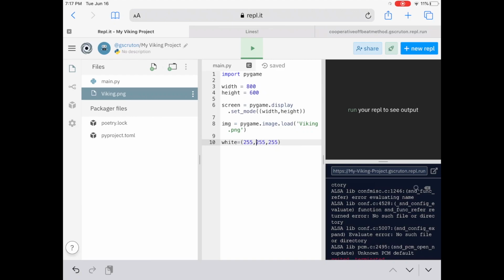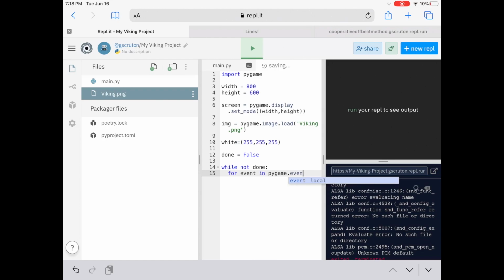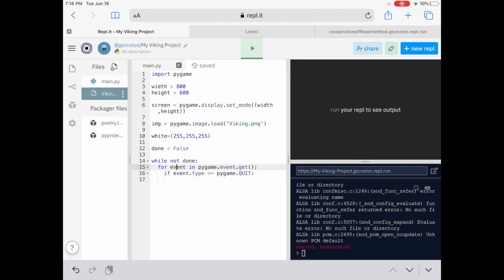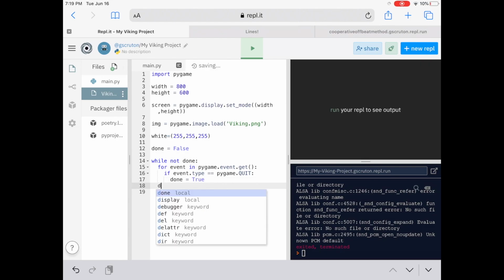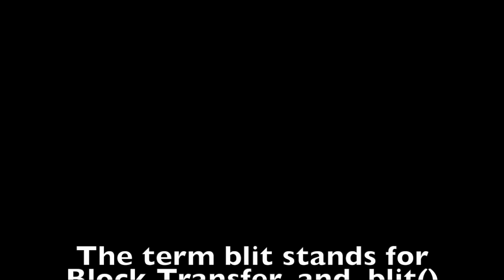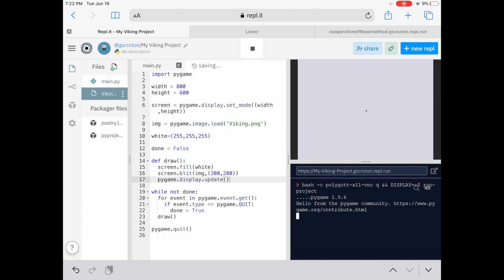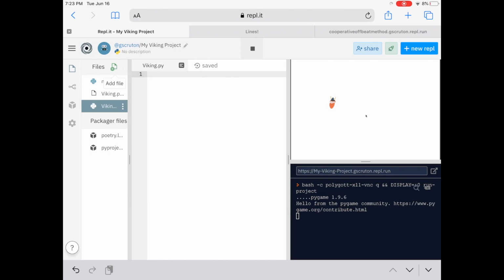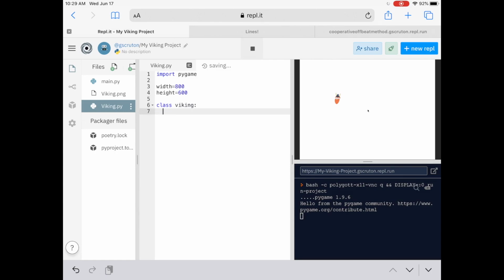Vikings Part 2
Making a viking object using Python on the iPad using repl.it.
1. Getting the viking to appear on the screen
2. Beginning to make the Viking object.